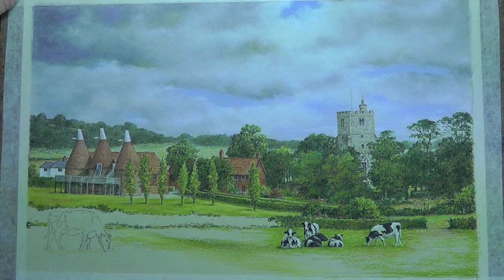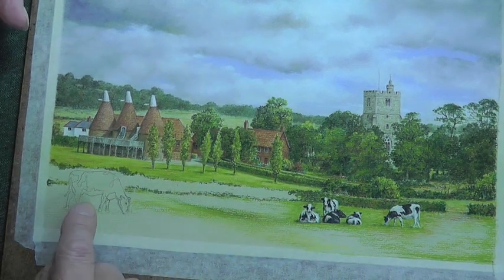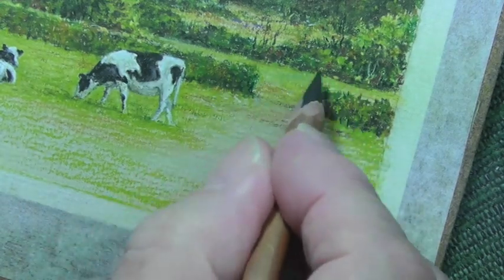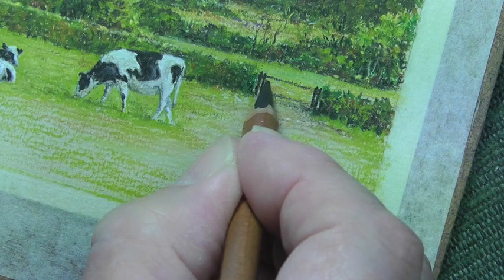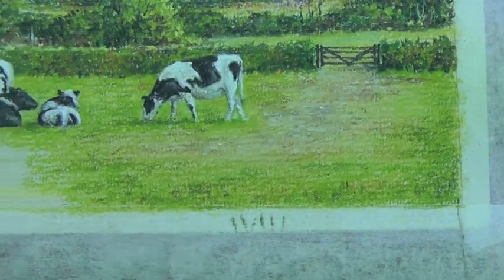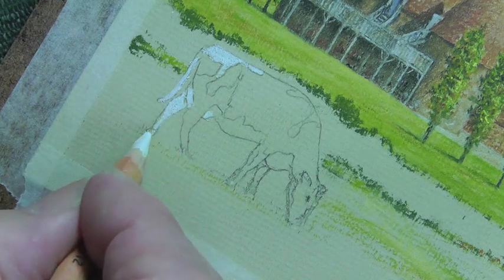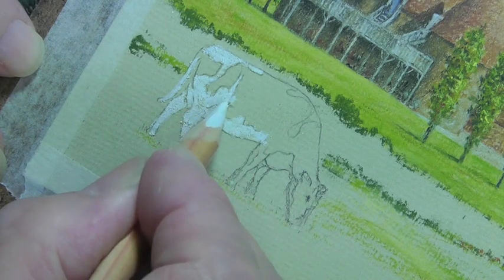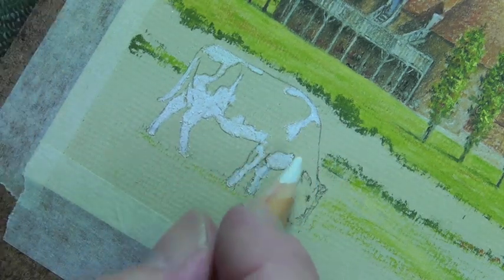Cow in a Meadow in Pastel Pencils